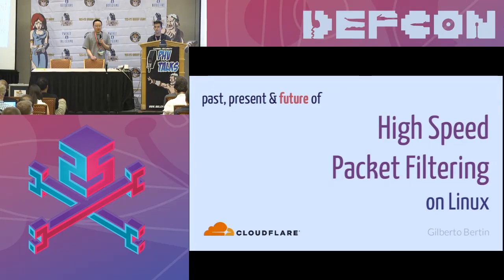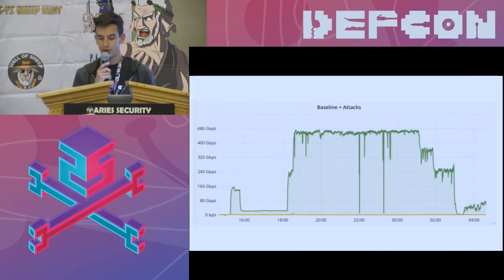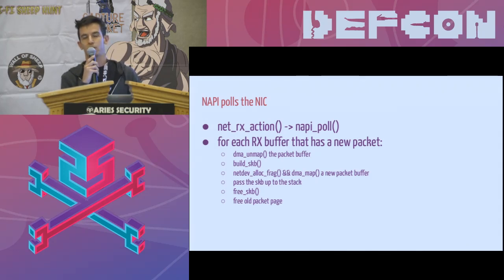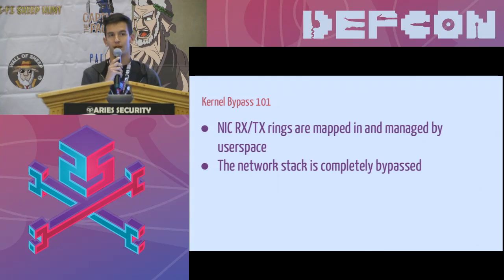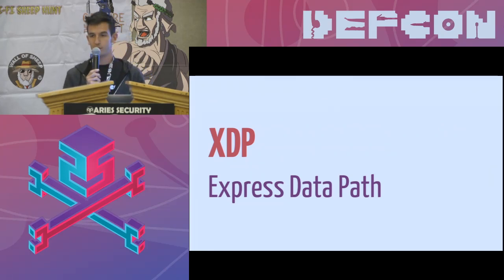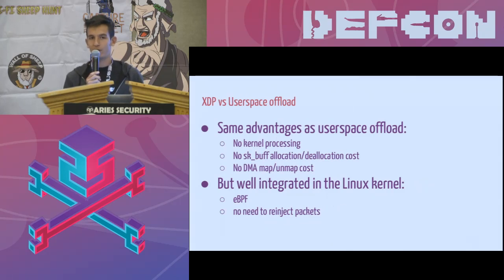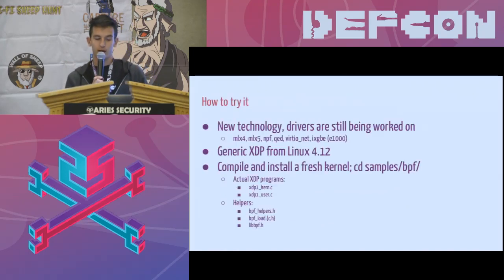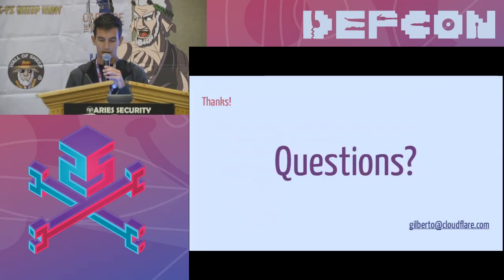DEF CON 25 Packet Hacking Village - Gilberto Bertin - Past, Present and Future of High Speed Packet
As internet DDoS attacks get bigger and more elaborate, the importance of high performance network traffic filtering increases. Attacks of hundreds of millions of packets per second are now commonplace. In this session, we will introduce modern techniques for high speed network packet filtering on Linux. We will follow the evolution of the subject, starting with Iptables and userspace offload solutions (such as EF_VI and Netmap), discussing their use cases and their limitations. We will then move on to a new technology recently introduced in the Linux kernel called XDP (express data path), which works by hooking an eBPF program into the lowest possible layer in the Linux kernel network stack, allowing network traffic to be filtered at high speeds.